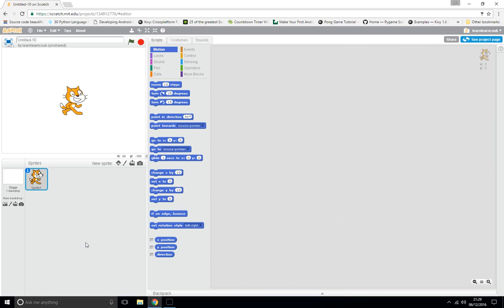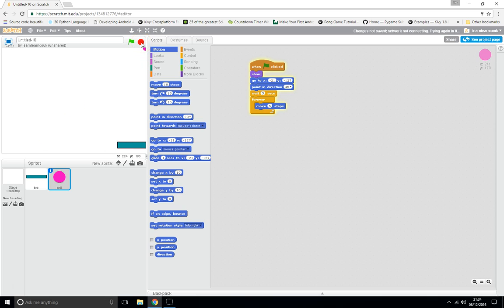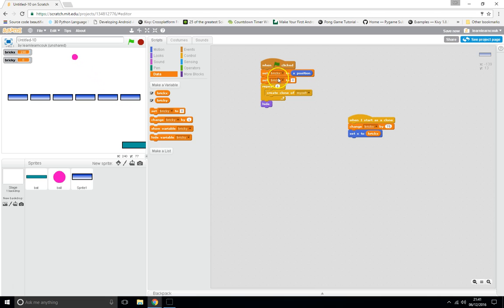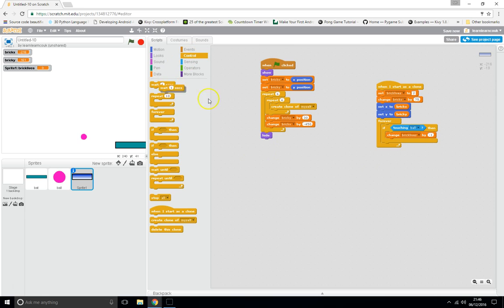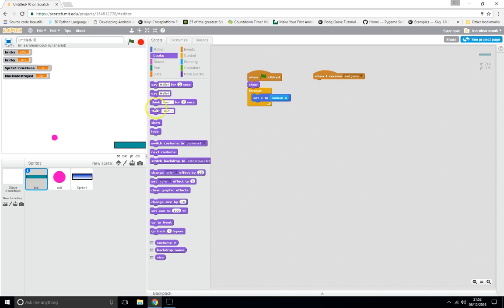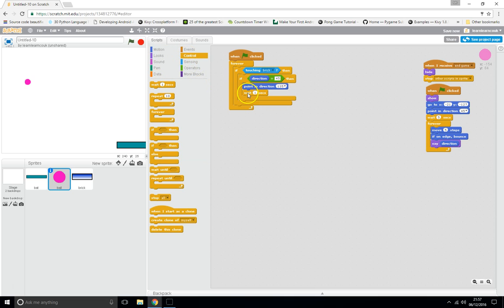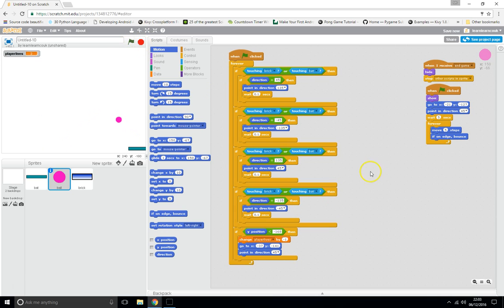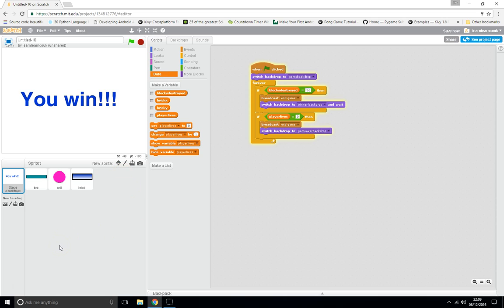Scratch Breakout Game Tutorial